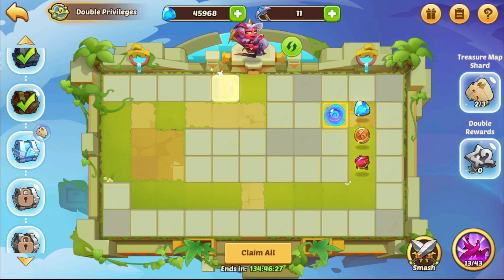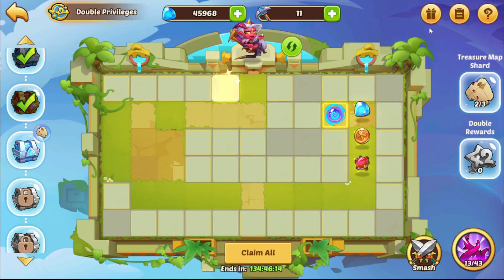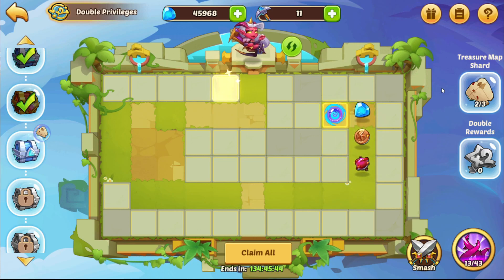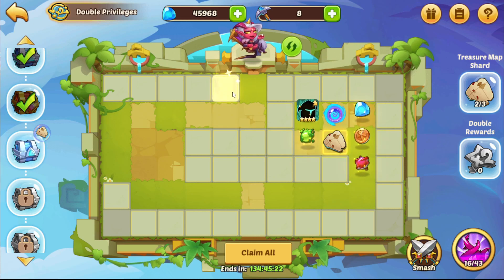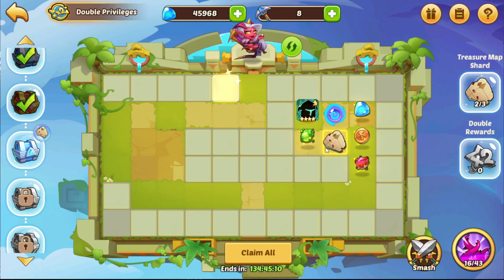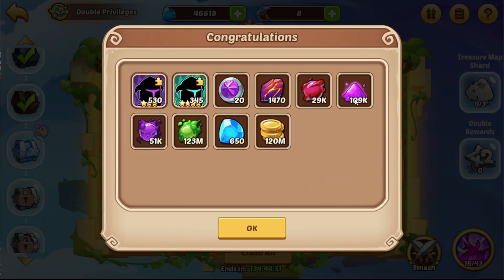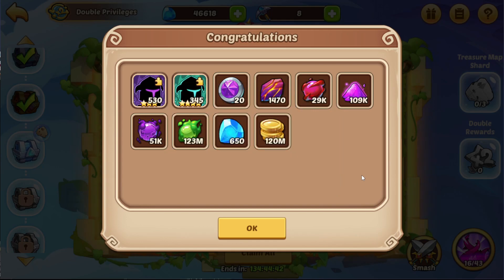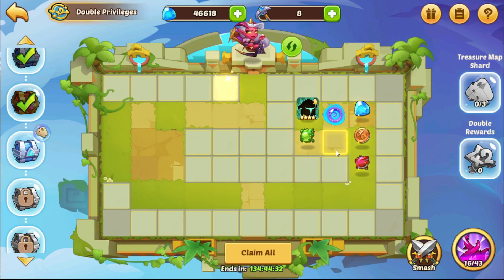Idle Heroes - How to find the second Secret Treasure in the Sky Labyrinth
Hey guys. Today I want to show you guys how to find the second Secret Treasure Room in the Sky Labyrint. Is of course more of a whale topic but I still hop it helps some people get more rewards. Hope you have fun :-)